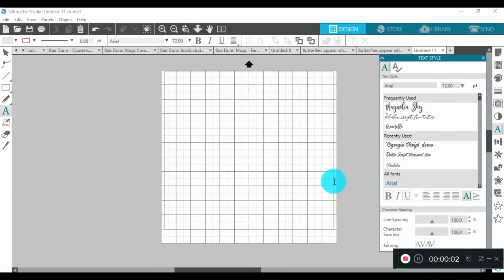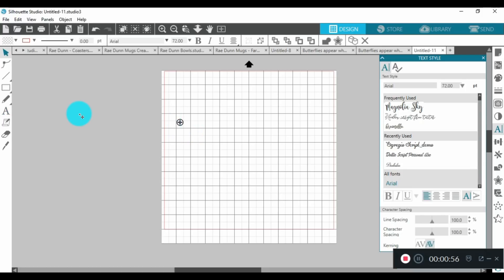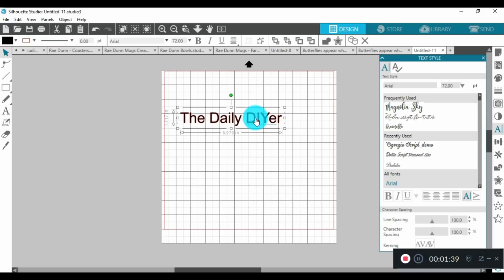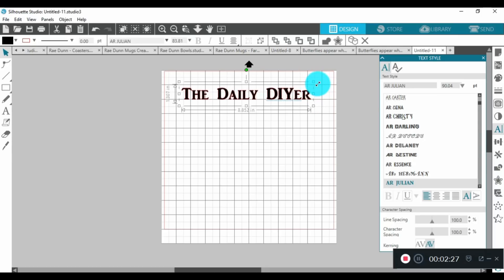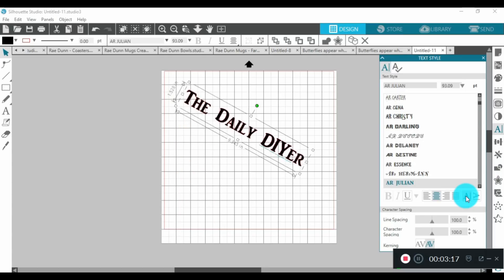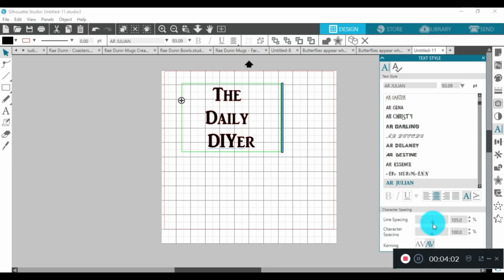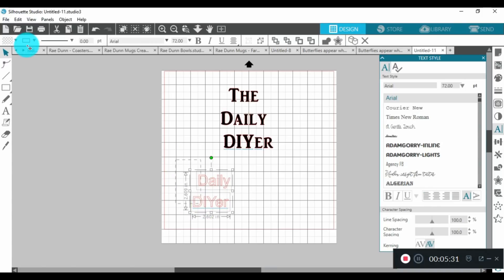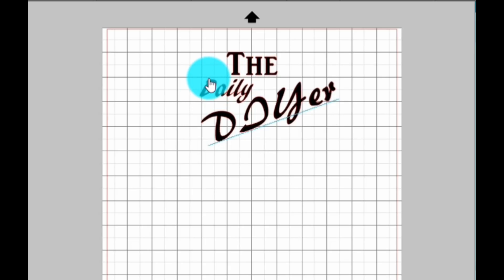Creating Font Designs in Silhouette Studio | Quick Tip Tuesday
Details into how to create your own designs with font in Silhouette Studio

-New Places
-Sunrise